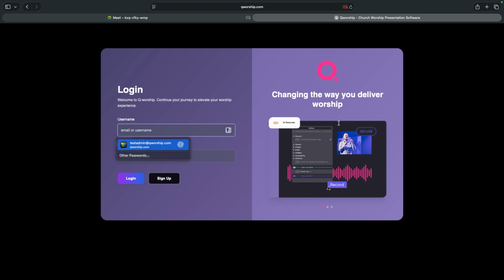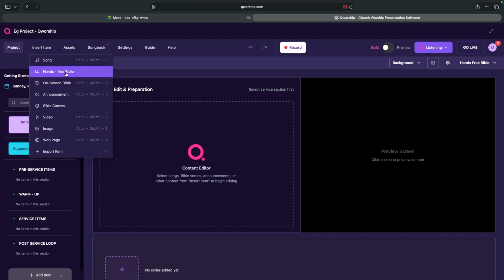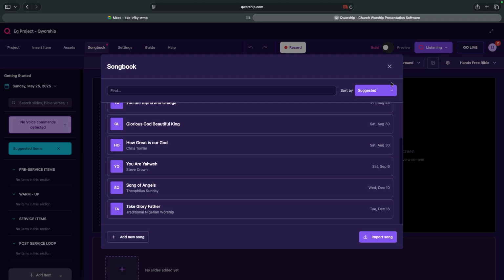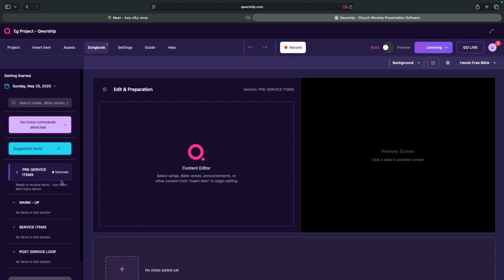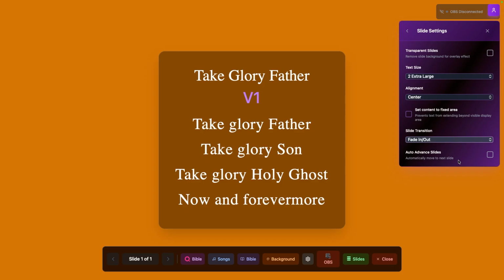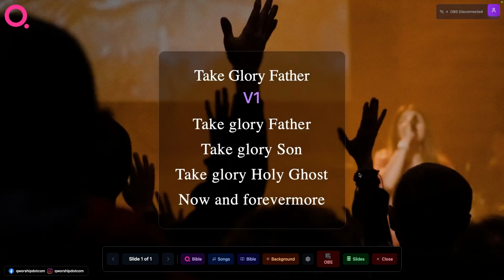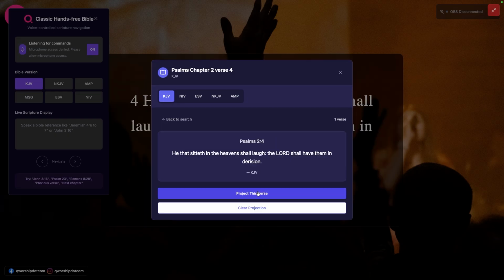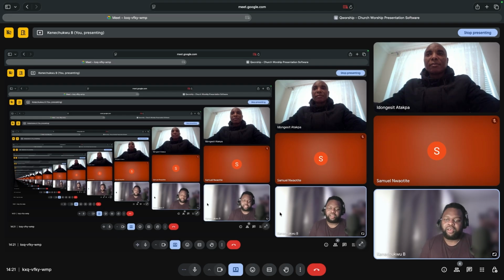QWorship Meeting 2025 12 16